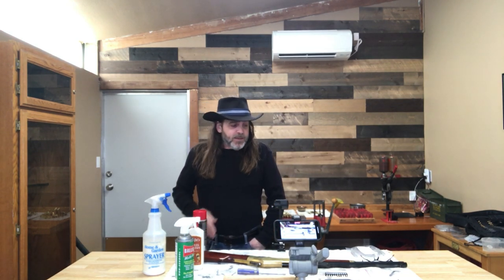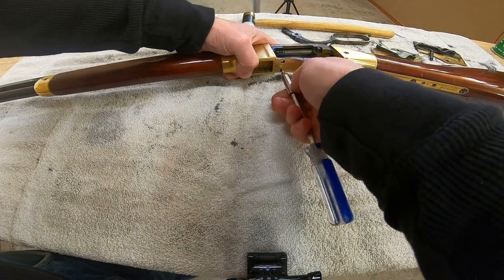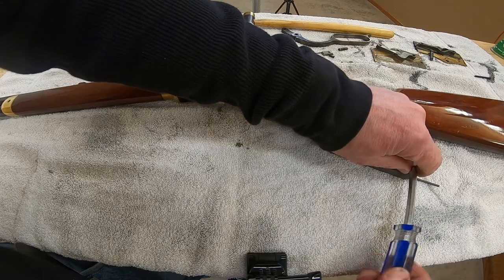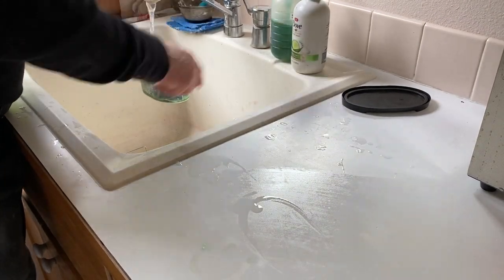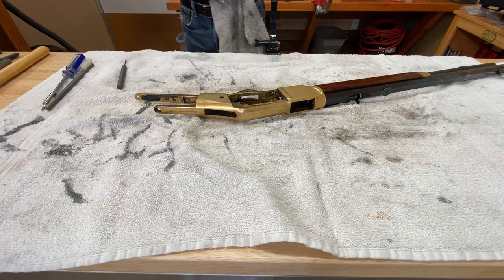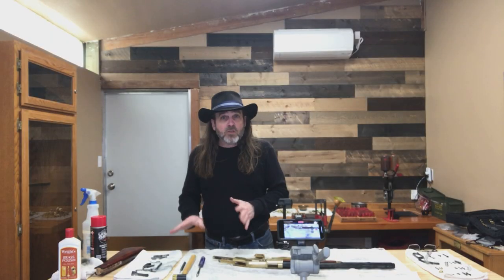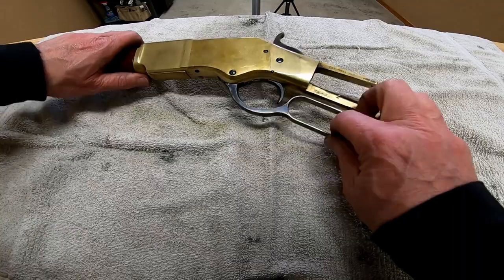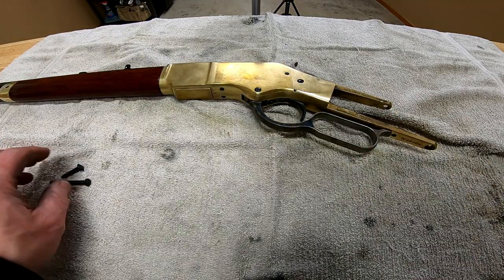Uberti 1866 Yellowboy Disassembly and Cleaning [How To]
If you shoot 'em, especially if you're using Black Powder, ya gotta clean 'em!

   🙏 "CW Taylor" ***
   🙏  "Cutie Patootie" *
   🙏  "Erik Thompson" *
   🙏  "Guido Schriewer" *
   🙏  "Greg Wild" *
📺Channel Memberships
   🙏 Robert E. Dunn
   🙏 Tony Clemishire
   🙏 JG
   🙏 Matthias Knabner
   🙏 Bonnie B

Social Media
📷 Jed's Instagram:

00:00 INTRO
02:08 Disassembly
04:14 Bolt Remover
06:43 Ultrasonic Cleaner
07:34 Removing Magazine Spring
09:21 Cleaning
10:44 Polishing
12:57 Firing Pin Replacement
13:48 Reassembly
23:15 New Magazine Spring
25:43 Does it work?
27:36 OUTRO